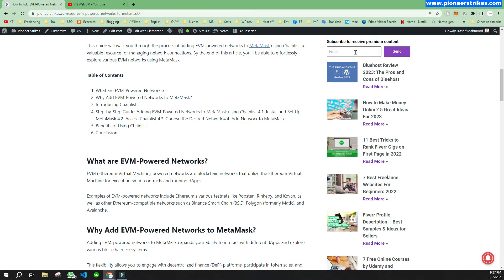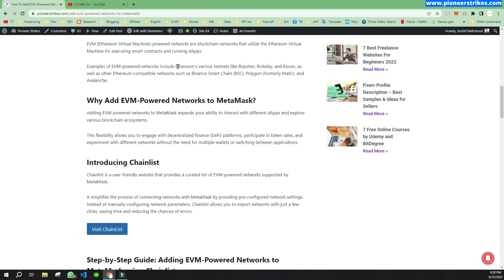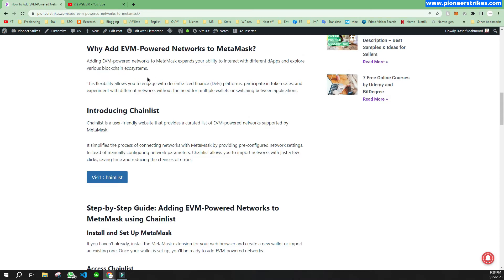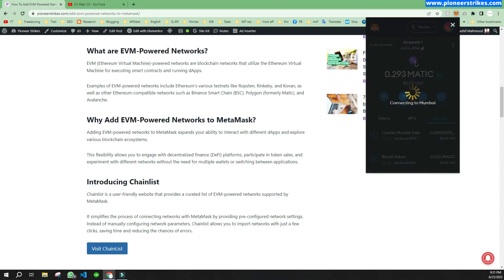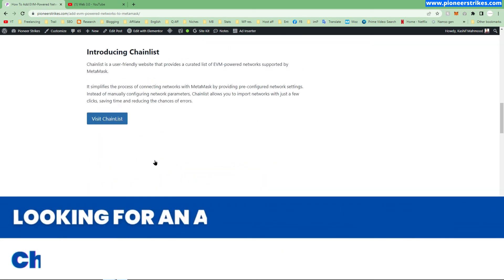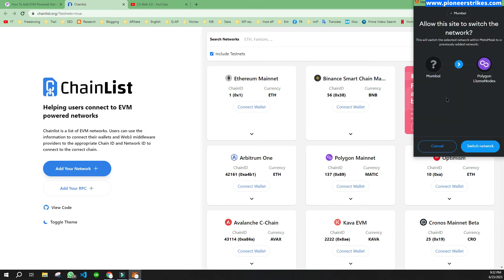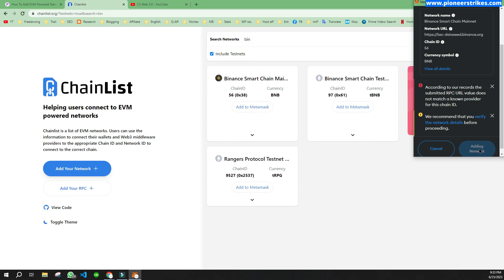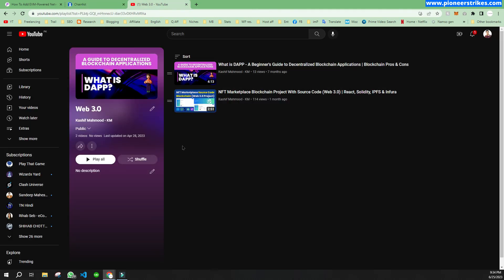How To Add Networks (Mainnets/Testnets) to MetaMask Crypto Wallet (EVM Powered Networks)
In this tutorial, we will guide you step by step on how to add networks, both mainnets, and testnets, to your MetaMask crypto wallet.

MetaMask is a popular Ethereum Virtual Machine (EVM) powered wallet that allows you to securely store and manage your cryptocurrencies. Adding networks to MetaMask expands your wallet's capabilities and lets you interact with various blockchain ecosystems.

Whether you want to connect to a new mainnet or experiment with testnets, this video will show you how to do it effortlessly. Join us as we empower you with the knowledge to navigate the crypto world with MetaMask!